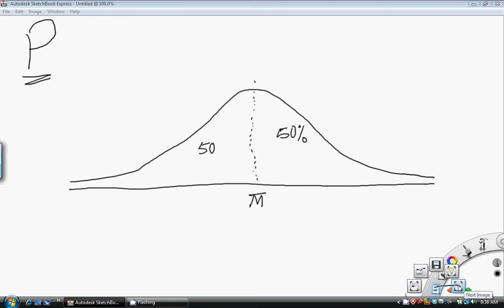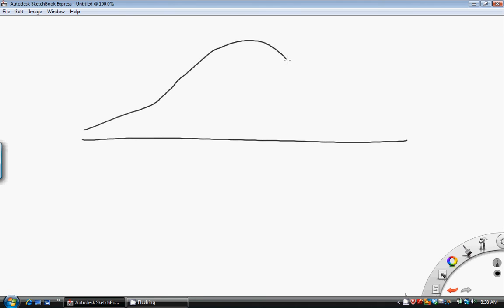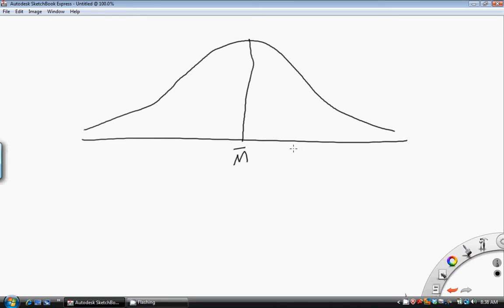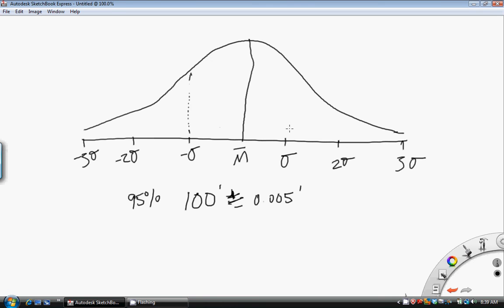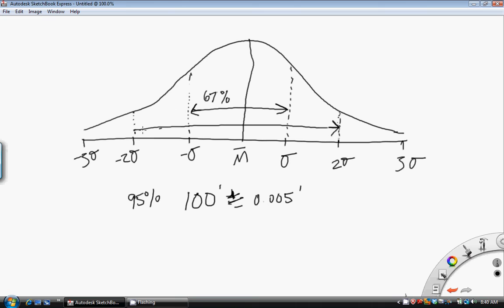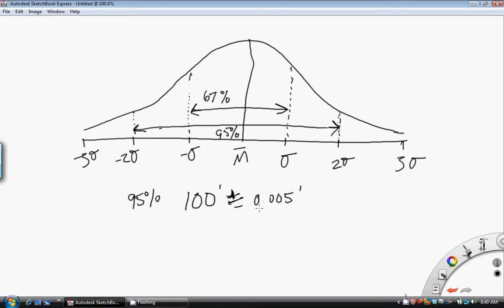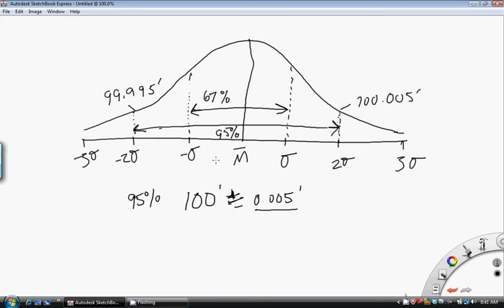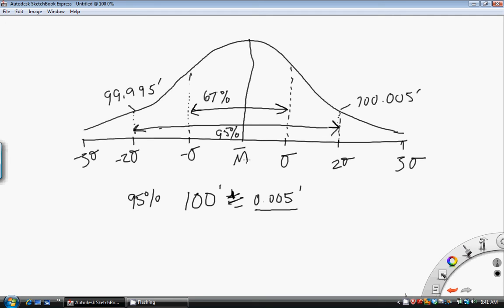CETC1111_Chp2b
Normal Distribution and Probability Review